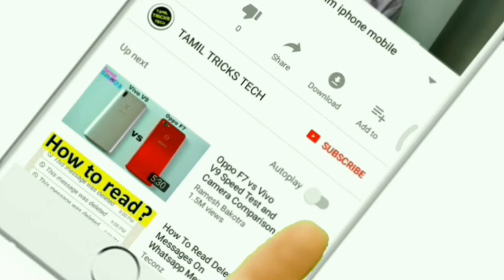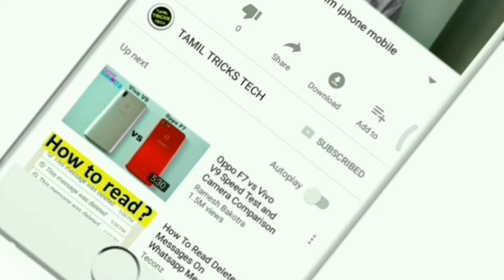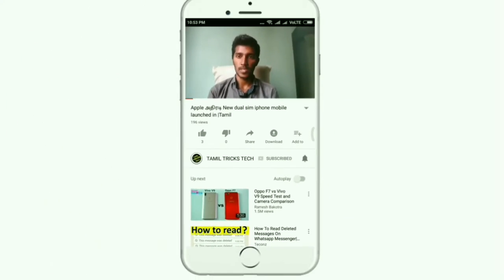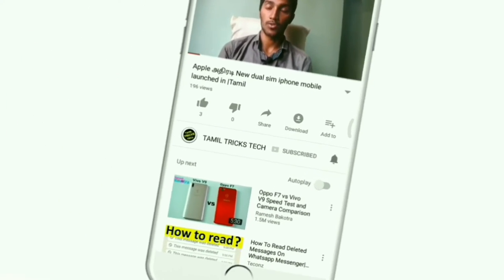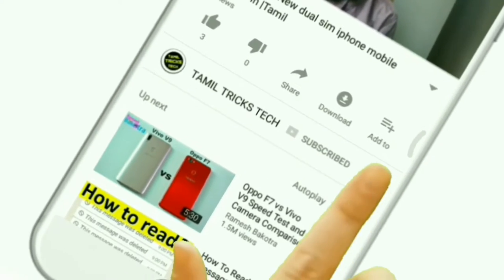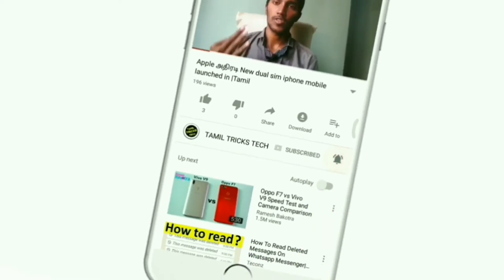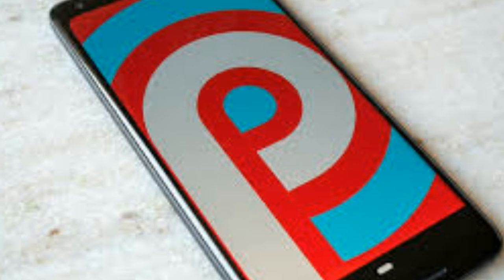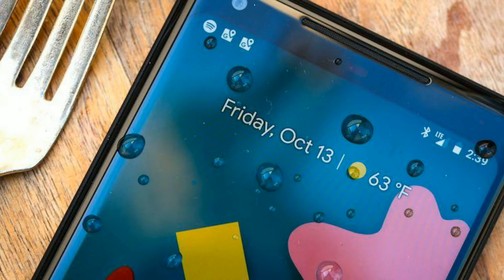Android 9 0 pie : Google launched Android latest version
ஆண்ட்ராய்ட் இயங்குதளத்தின் புதிய வெர்ஷன் ஆண்ட்ராய்ட் பை என்ற பெயரில் அறிமுகமாகியுள்ளது